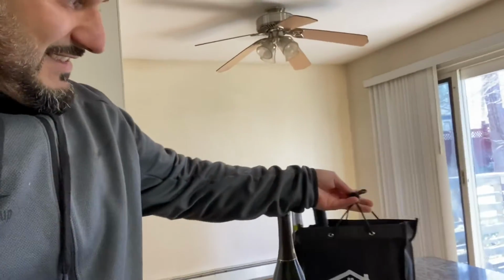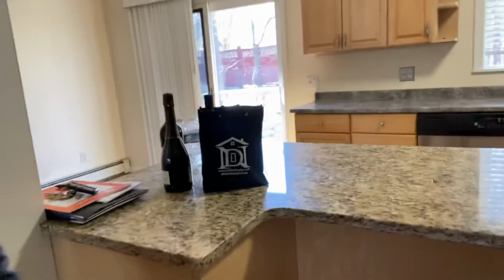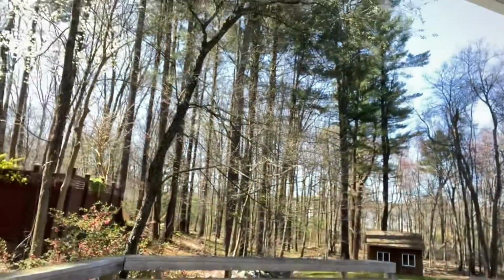Georgetown MA Real Estate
Another home sold by this one in Georgetown!!
The median listing home price in Georgetown, MA was $599K, trending up 19.8% year-over-year. The median listing home price per square foot was $293. The median home sold price was $668K. Georgetown is a city in Massachusetts. 40Minutes from Boston There are homes for sale, ranging from $125K to $1.2M.